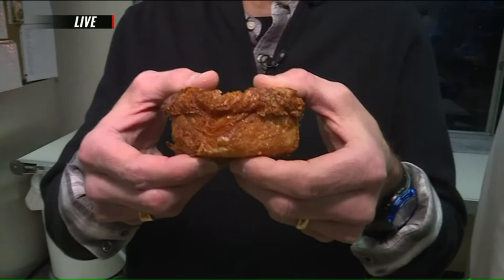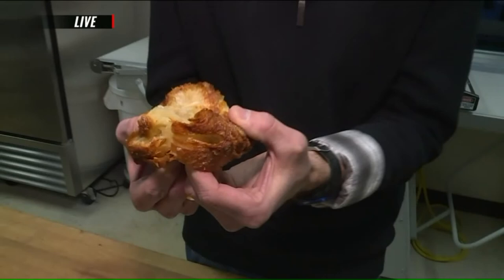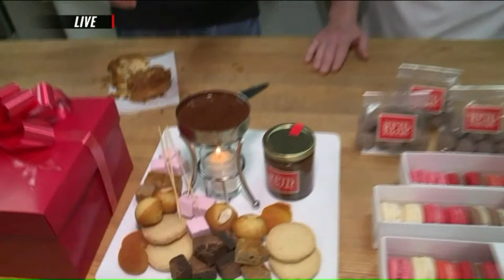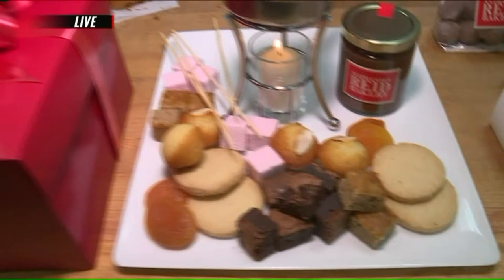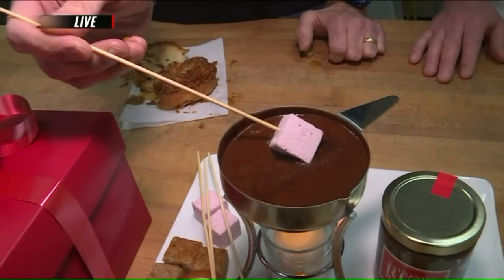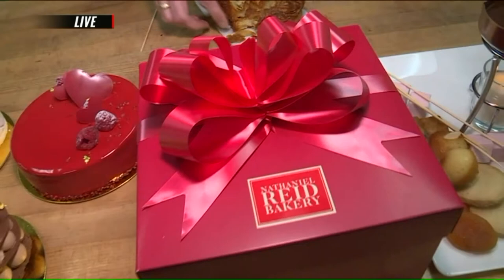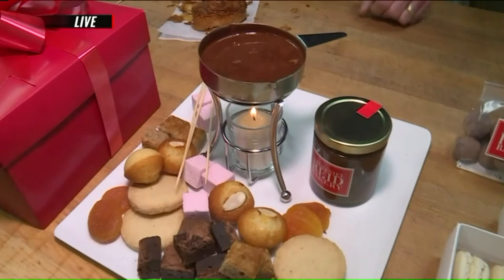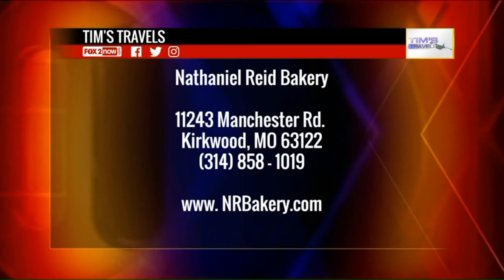Tim`s Travels: Nathaniel Reid Bakery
The heart-shaped chocolate almond cake is layered with raspberry caramel, crispy hazelnut, and milk chocolate Chantilly cream.